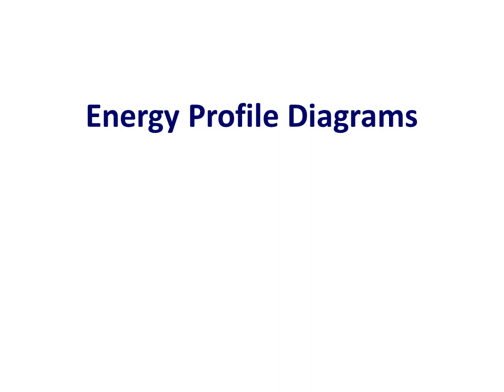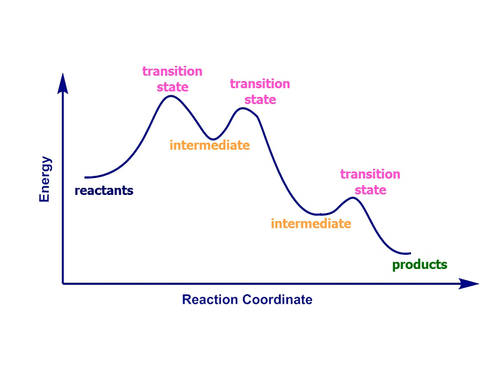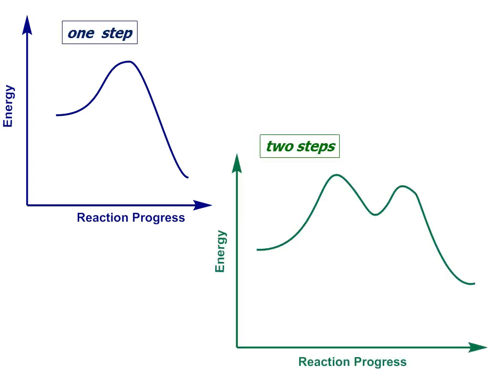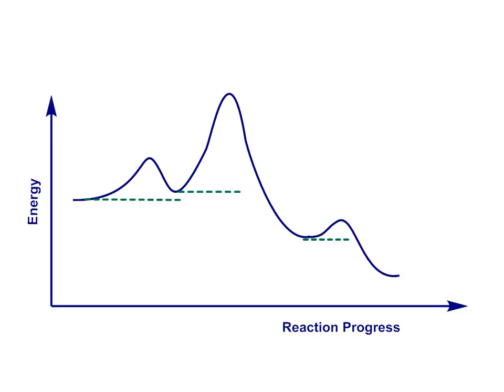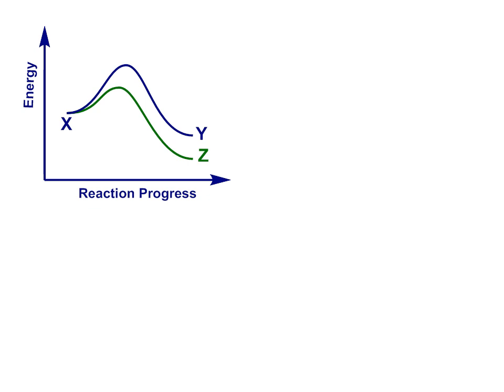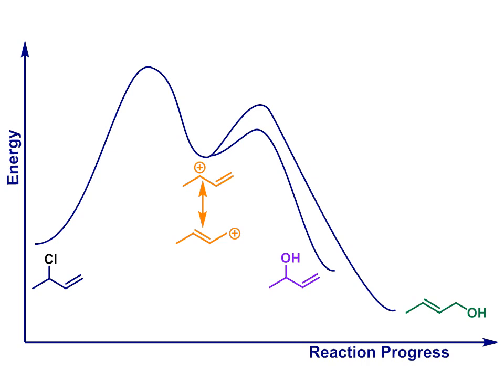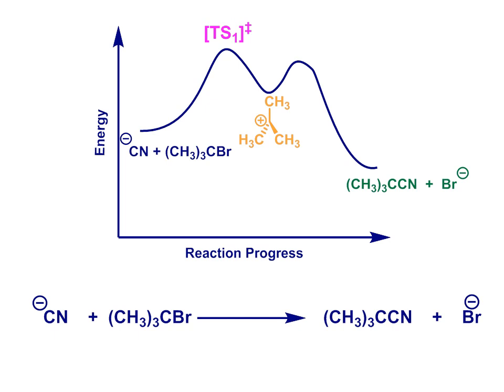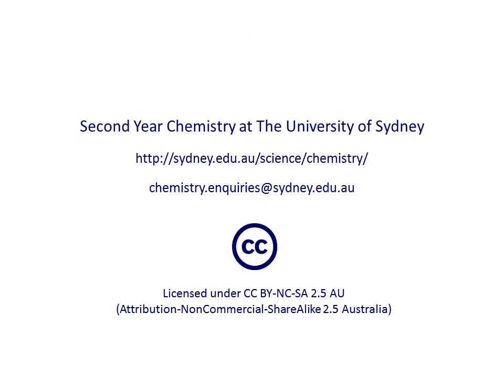Energy Profile Diagrams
A short introduction to energy profile diagrams and how we use them to represent chemical reactions. Includes brief consideration of kinetic versus thermodynamic products and Hammond's Postulate.